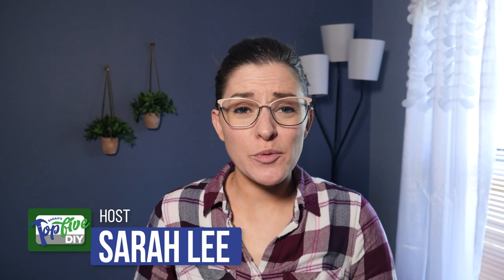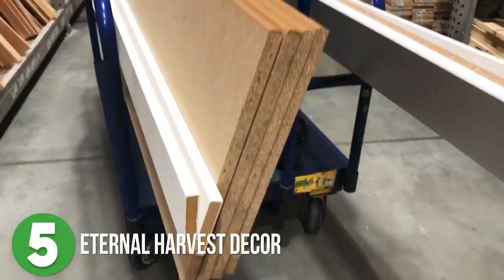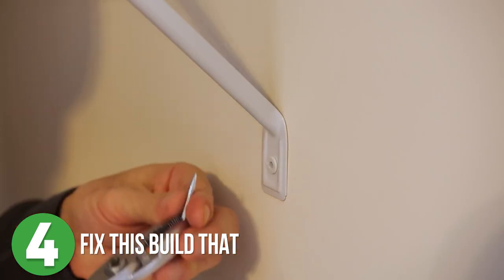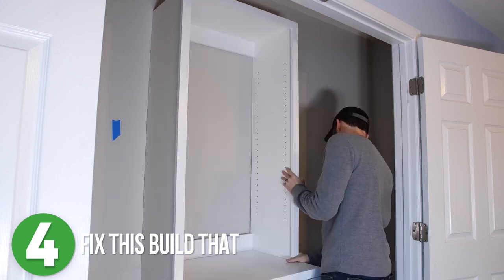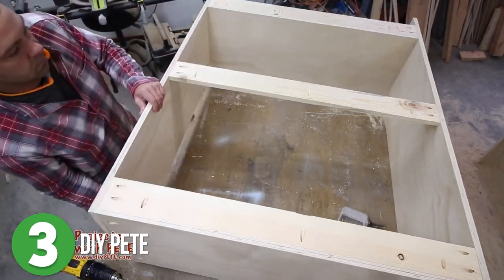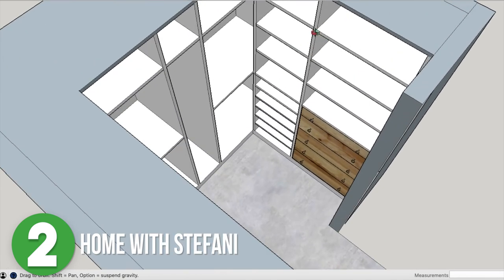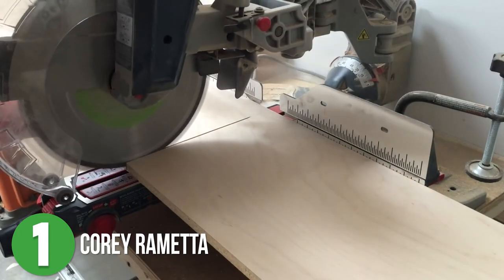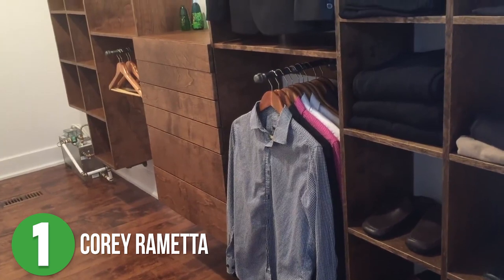Top 5 DIY Closet Organization! The Best Maker Videos For Your Next Build!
Hey Guys! My name's Sarah, and this is my Top 5 DIY, Closet Organization! Every week I'll help you sort through the endless stream of maker videos, and help you find the very best of the best for your next build! This week we look at DIY Closet Organization from:

Have you found an Closet Organization build video that should have made my list?

You can see all 5 videos in my article on our website at Belts and Boxes right here!